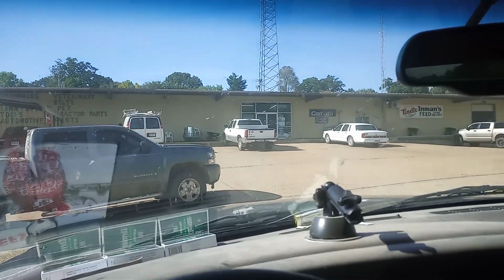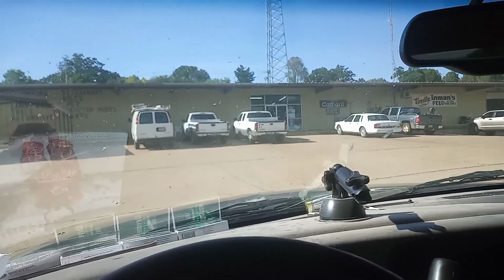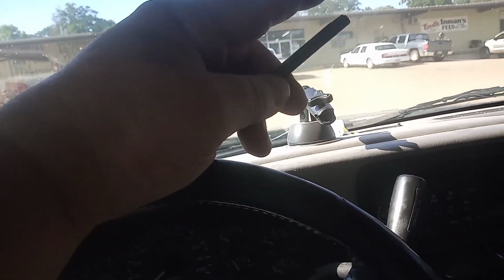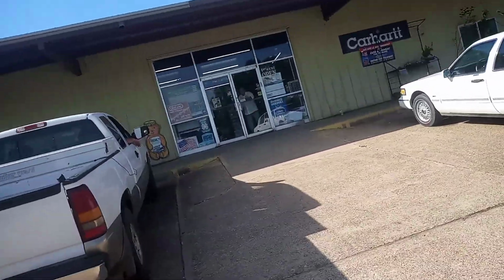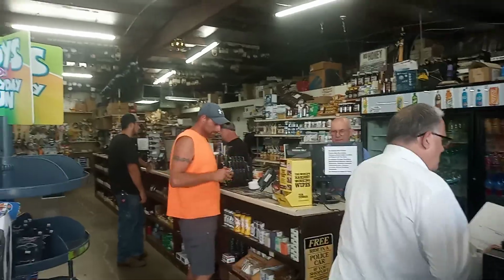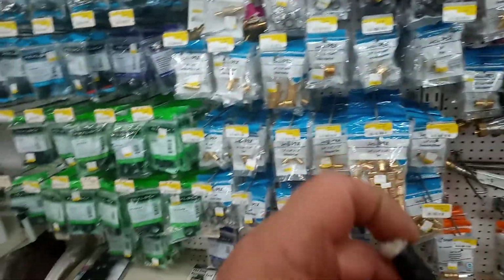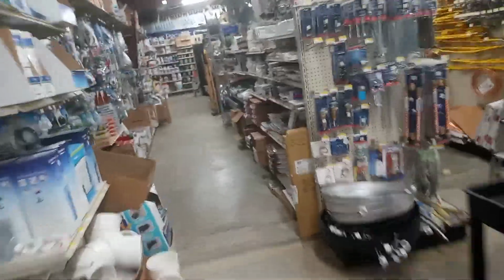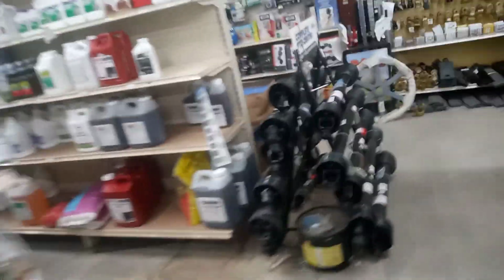Inmans Feed Store in Doniphan Mo. See description. 20220901 162009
In this video I am talking about getting supplies for my power washer that I bought at the local auction and how I found out about this store. Love it.